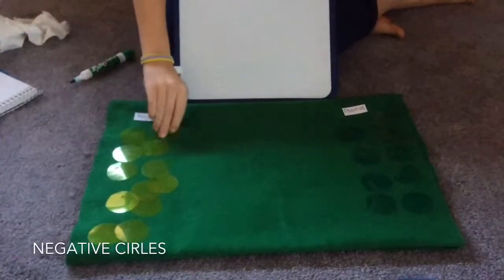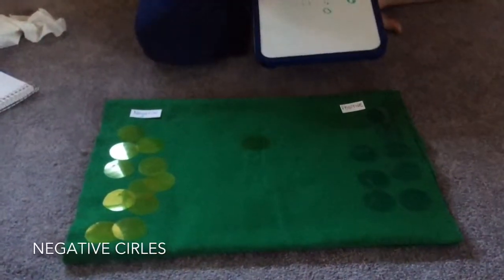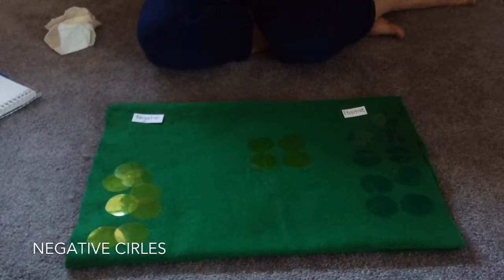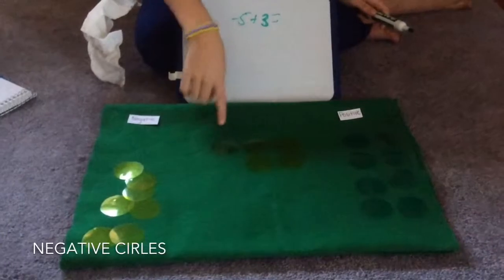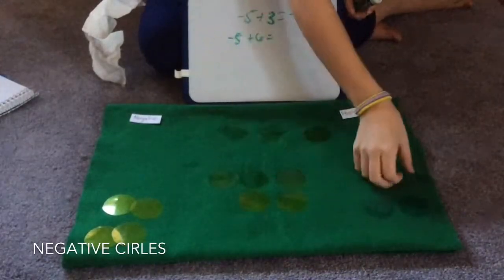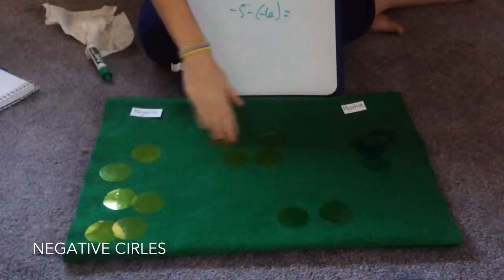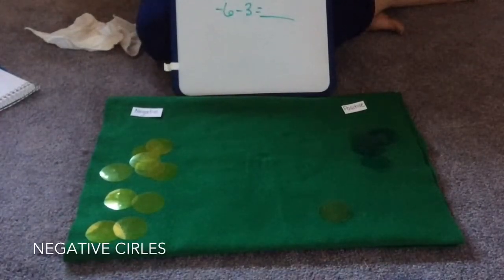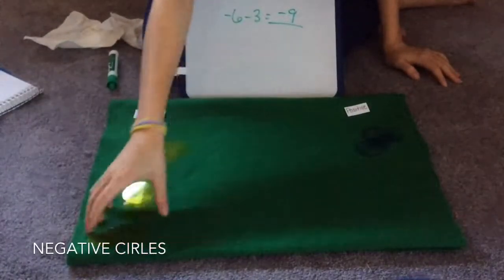Never Before Seen Way: To Add and Subract Negative Numbers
This is a never before seen way to add and subtract negative and positive.  This has Montessori roots and is a very concrete, visual way of learning to add and subtract negative numbers.  I struggled with this a lot, and after 2 years of thinking the concept over in my head,  I came up with this.  This is a unique way of seeing what is really happening when you add a negative number to a positive number, or a positive number to a negative number. It can also help with adding and subtracting integers. No more rules need to be memorized in order to understand the concept.  This is a plain and simple way that promotes understanding of math topics.  By gaining true understanding of simple math concepts than advanced math with become easier.  I want to continue to help young kids see that math is concrete.  By gaining true understanding, math will become no longer boring, but interesting to the kids.
This video incorporates the use of semi-transparent, colored circles that represent negative and positive numbers. Putting them together they become invisible.  The negative numbers are yellow, and the positive are blue.  The green background allows them to become invisible thus representing how a negative and positive cancel each other out.  By using movable circles I can separate the circles.  Doing this shows how if I take away a negative number from the two different circles put together than I'm left with just a positive.  This helps in understanding why when you subtract a positive from a negative you gain even more negatives.  The same goes for why when adding a negative to a negative we actually subtract.
This method explains all these concepts so concretely and visually.